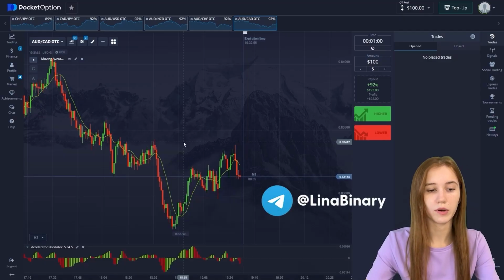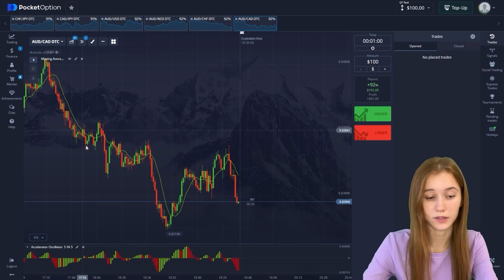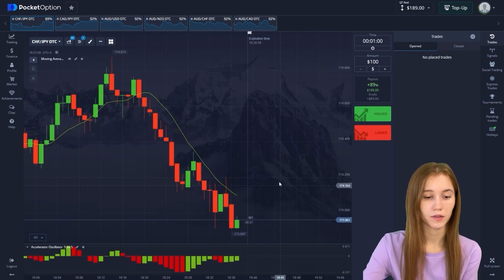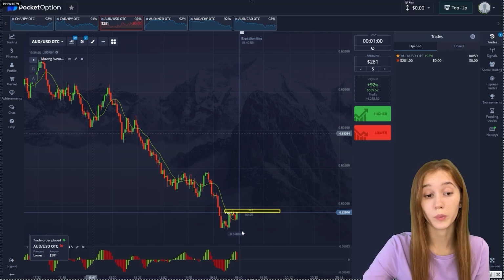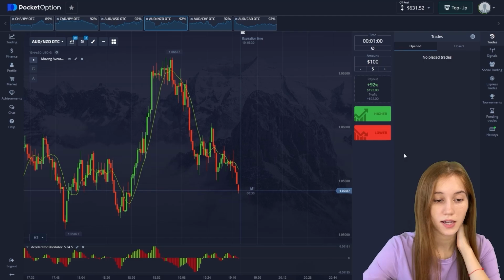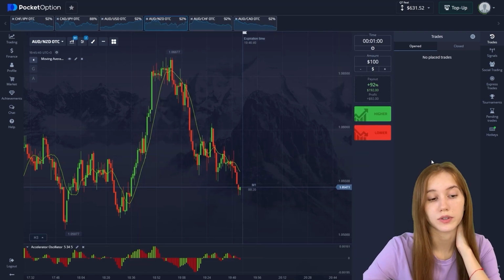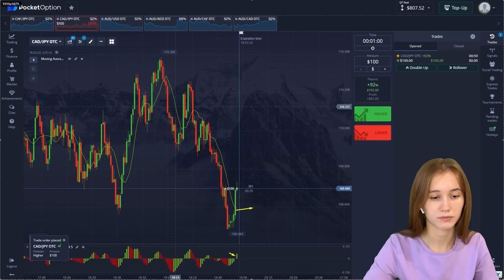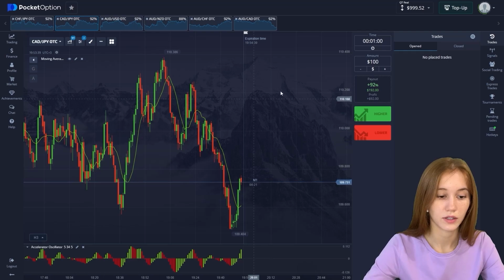🟡 MAXIMIZING PROFIT: EXPERT BINARY OPTIONS STRATEGIES | POCKET OPTIONS TRADING STRATEGY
🤖 Revolutionize your binary options trading with our cutting-edge trading bot! Paired with Pocket Option, the leading platform for binary options, our advanced bot delivers real-time signals directly to your Telegram, empowering you to stay ahead of market trends and make informed decisions effortlessly.

📈 Pocket Option - the ultimate choice for binary options enthusiasts, offers a user-friendly interface, rapid execution, and a diverse range of tradable assets. But what sets us apart is the game-changing integration of our recommended trading bot.

🤖 Discover the power of our exclusive trading bot seamlessly integrated with Pocket Option. Receive real-time signals, gain timely insights, and supercharge your trading strategy. Whether you're a beginner or an experienced trader, this bot is your companion for success in the binary options market.

📡 Join our exclusive Telegram channel for premium signals and expert market insights. Gain access to a closed community of traders benefiting from carefully curated signals, market analysis, and timely updates. Elevate your trading with the knowledge and guidance provided in our private Telegram channel.

🚀 Don't miss out on the opportunity to take your trading to new heights. Watch our video now and explore the unbeatable combination of Pocket Option and our advanced trading bot. Elevate your binary options trading to a whole new level!

Pocket Option
Pocket Option Signals Bot